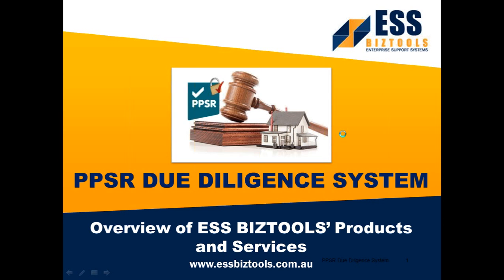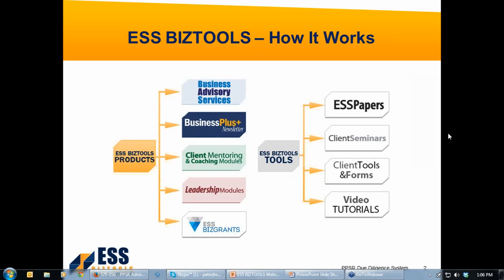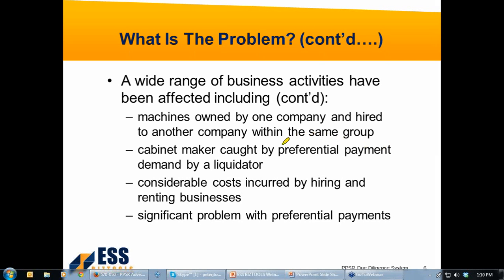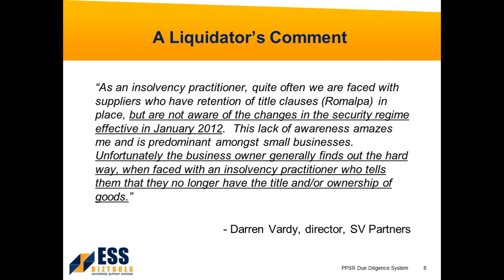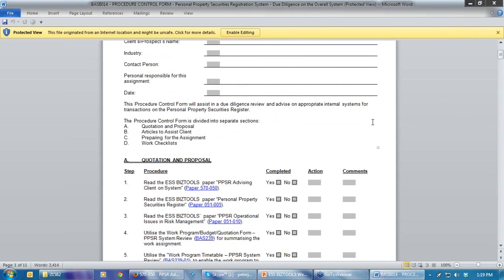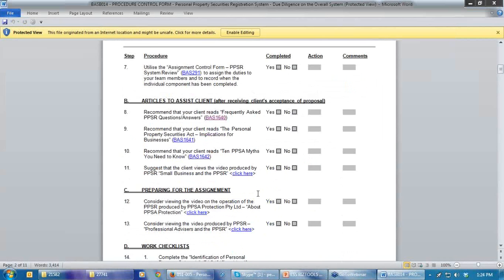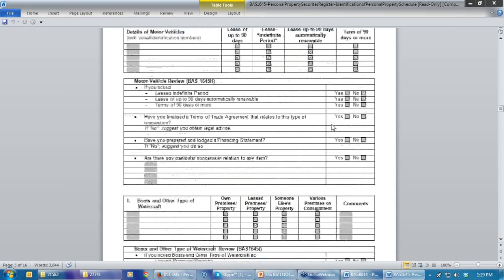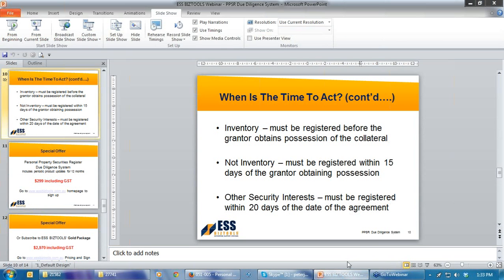ESS BIZTOOLS - Information Webinar - Tue 14 Oct 2014 - 1pm AEST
An informative webinar on ESS BIZTOOLS, featuring Personal Property Securities Register Due Diligence System.